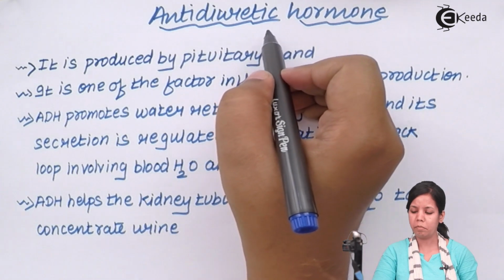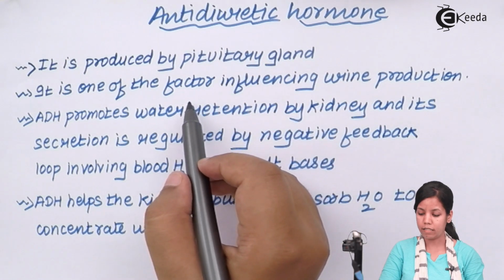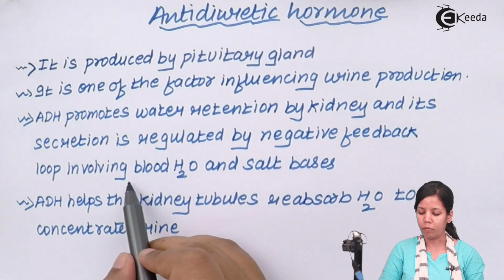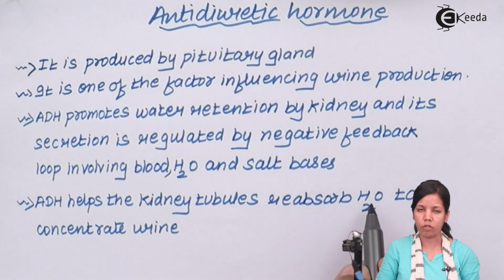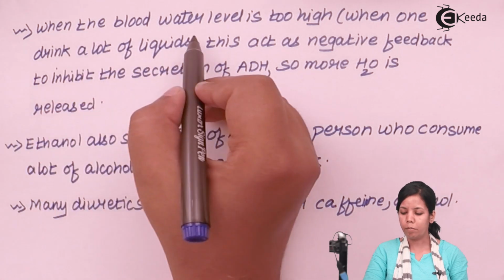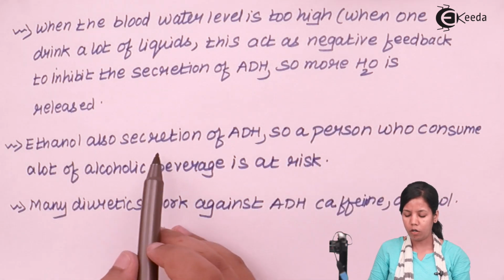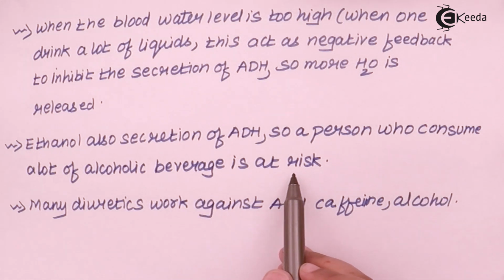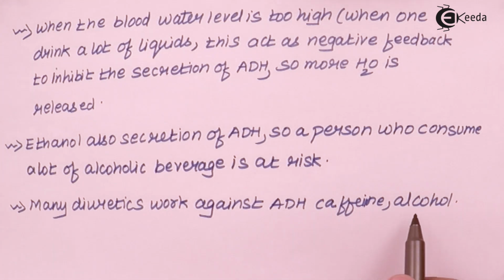Antidiuretic Hormone - Excretion and Osmoregulation - Biology Class 12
Video Lecture on Antidiuretic Hormone from Excretion and Osmoregulation chapter of Biology Class 12 for HSC, CBSE & NEET.

Watch Previous Videos of Excretion and Osmoregulation:-

Happy Learning : )